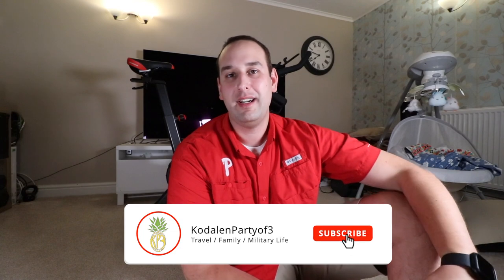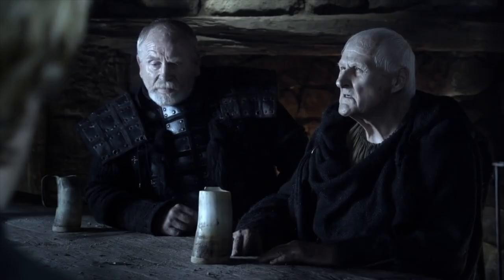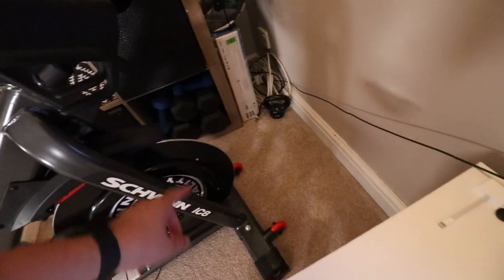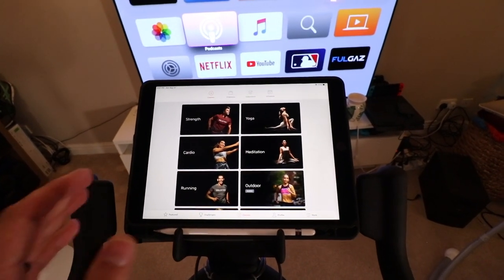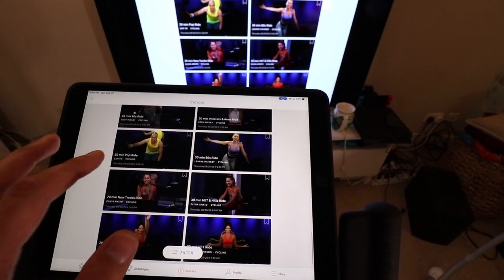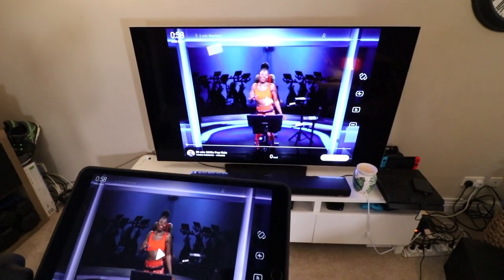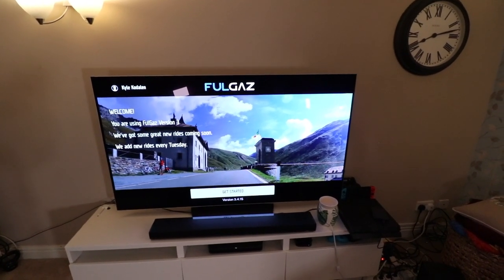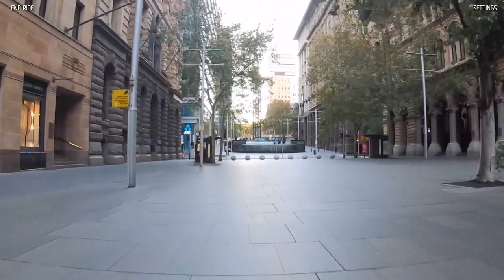My First Indoor Cycle | Schwinn IC8 Review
This video is a review of my Schwinn IC8 along with two apps I’ve been using with it.  It is going to be a game changer for the English winter and a great way to get a cardio workout from the living room!

Gear:
New vlogging camera (DSLR)
Lens for camera
Simple Tripod
Joby Tripod
Smaller vlogging camera (Compact)
GoPro mic adapter
Mic for GoPro
GoPro tripod
Camera backpack for travel